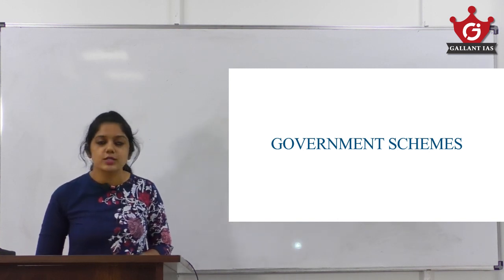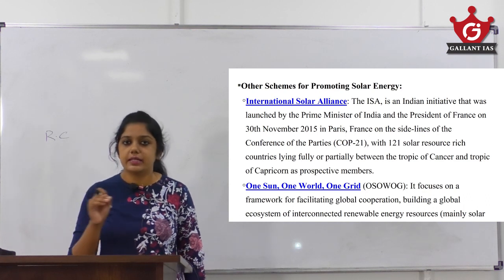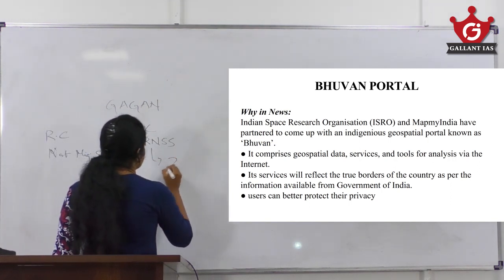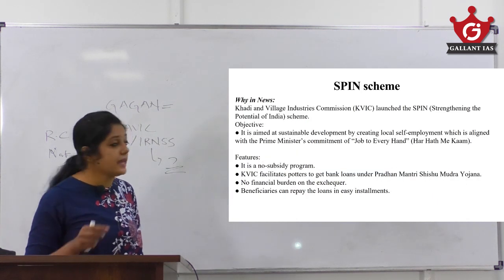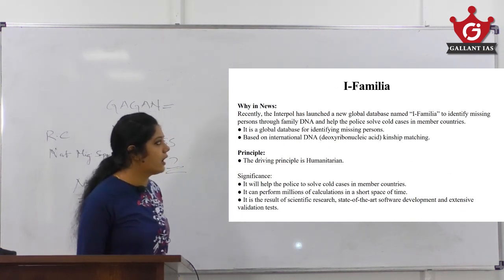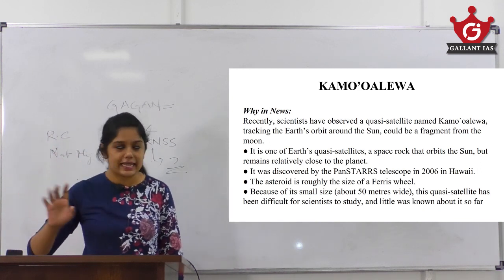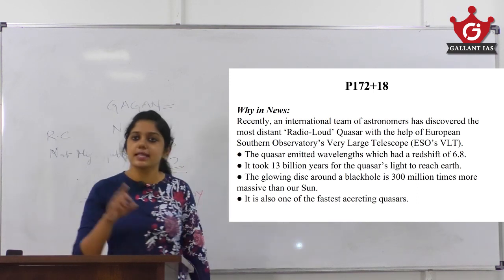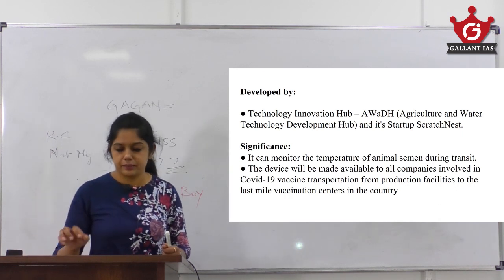Current affairs quick revision for Prelims 2022 ( Don't miss the full video) | UPSC | Gallant IAS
Apply now for our scholarship exam 2023

Clearing Prelims is a tough task for many, especially those who are unaware of the art of approaching Prelims Questions. This video by Ashik sir IRS will help you to score well in Prelims.